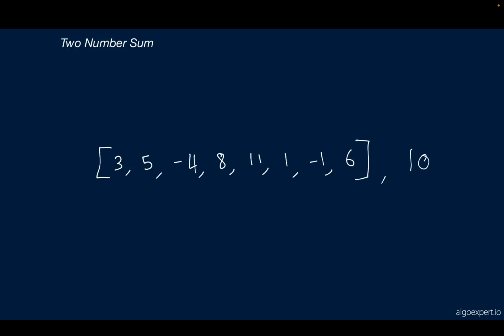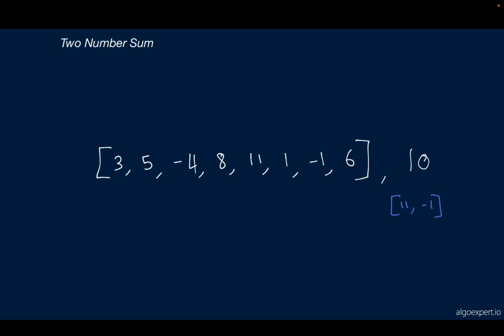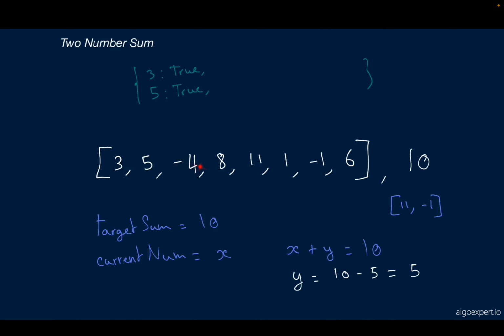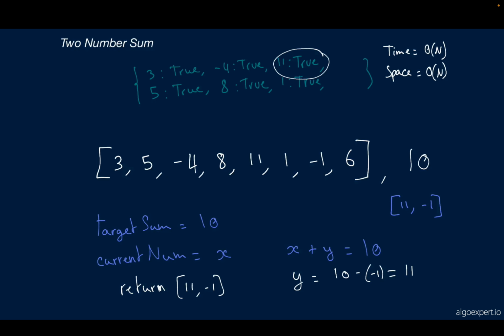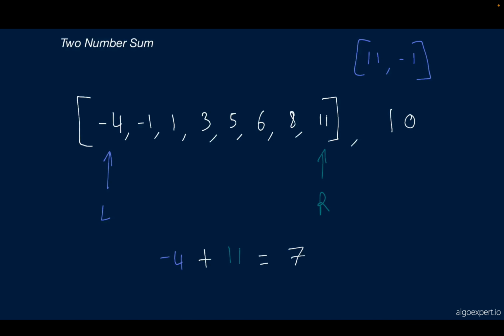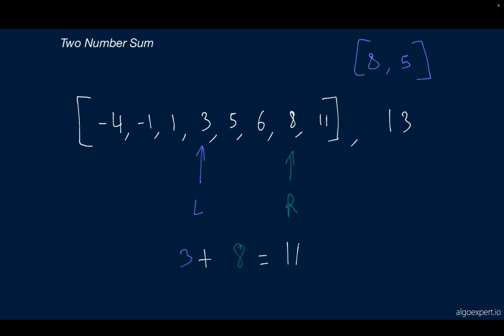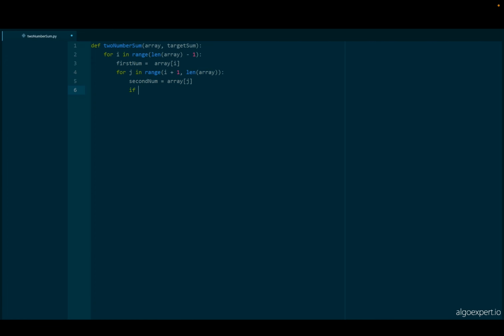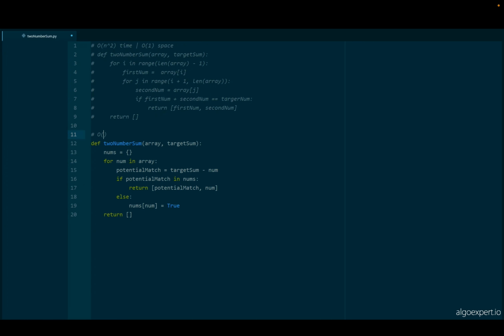Two Number Sum Algorithm | algoexpert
Interview Algorithm for Two Number sum